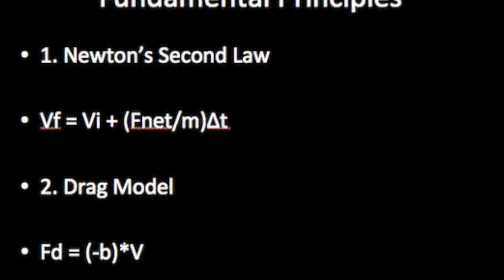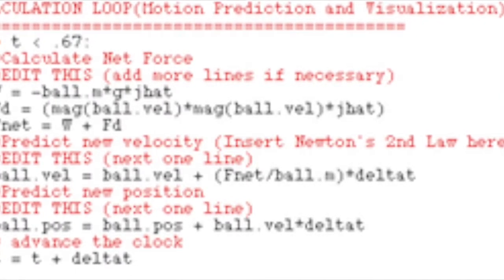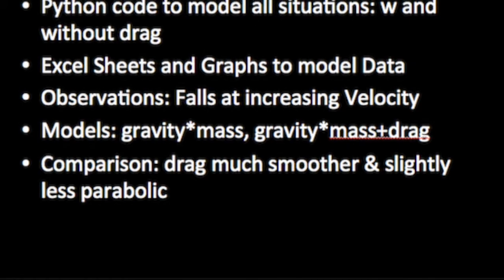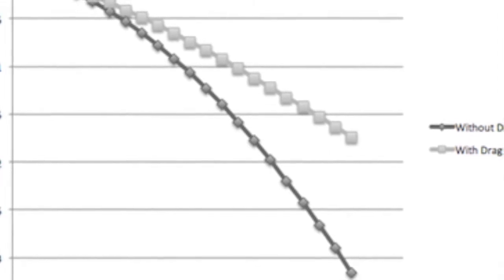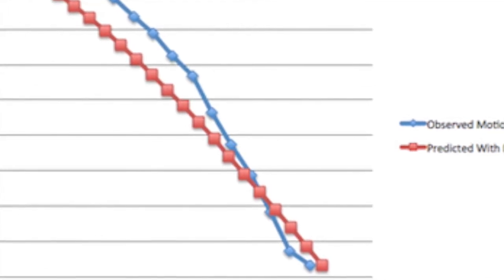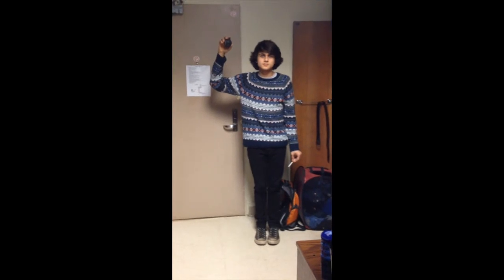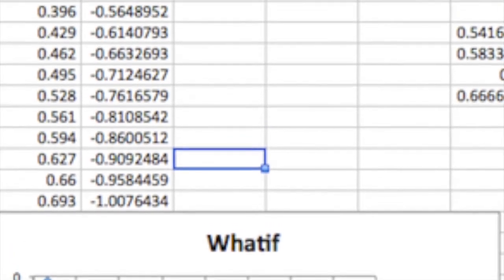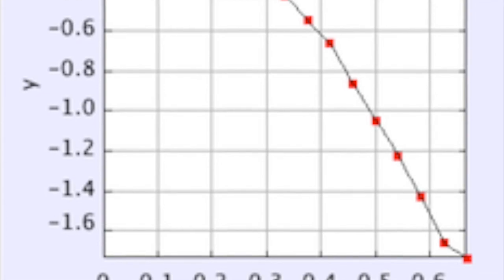Physics Lab 2